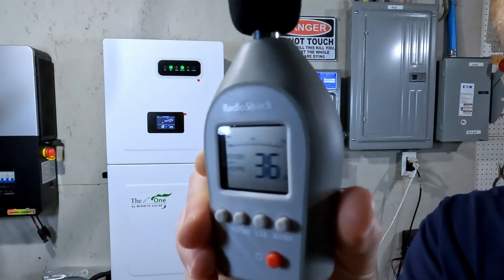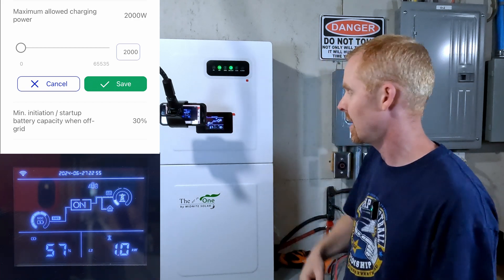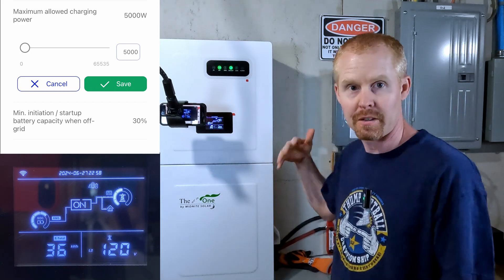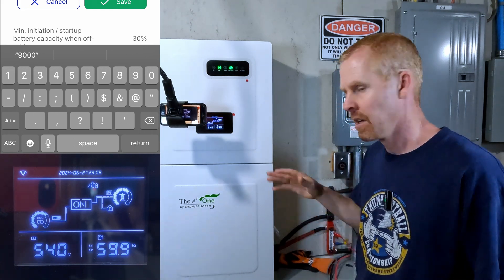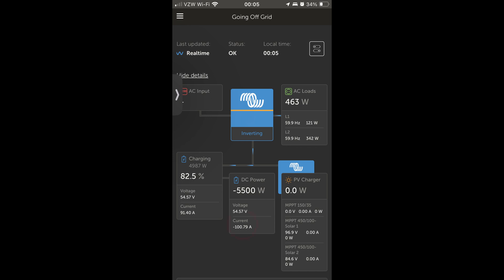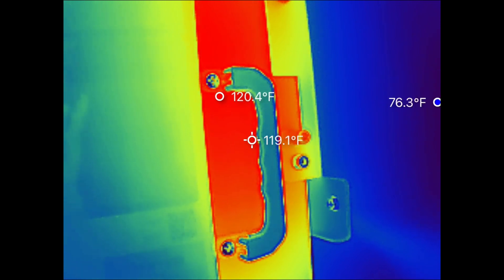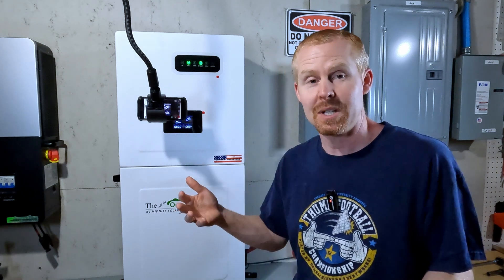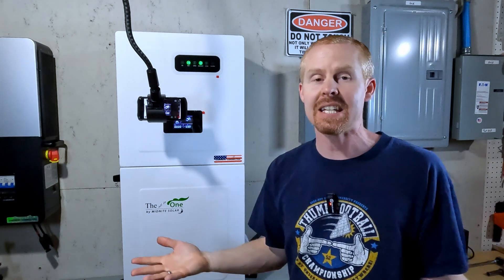How Do the Fans Work and Sound on "The One" by MidNite Solar?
What cause the fans on "The One" by MidNite Solar to turn on?  Is it some pre-defined power value or are they temperature controlled?  I don't know, so in this video we'll pump some power through the inverter to see when the fans kick on.

We're also gonna find out if they're "jet engines" like some other inverters or are they quiet when they run...

Infiray P2 Pro+ Thermal Imager

Chapters
0:00 Intro
1:07 Baseline Volume Level
1:17 Starting the Test
5:51 Fans Turned On
6:20 Fan dB Level
7:37 Figuring out Why Charging is Limited
9:04 Continuing the Test
9:34 Thermal Camera While Fans Are Running
10:02 Charging with 8000W+
13:06  Final Thoughts & Wrap Up